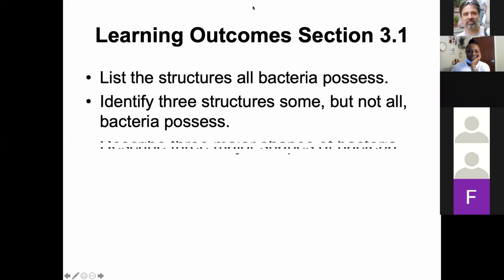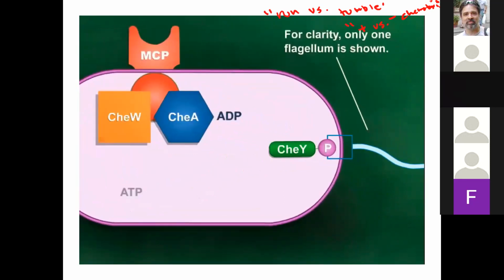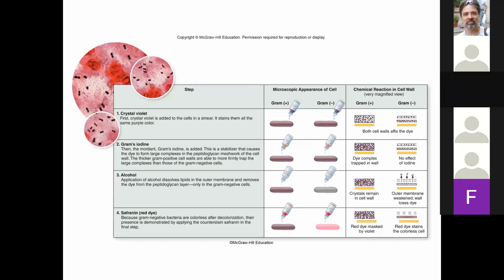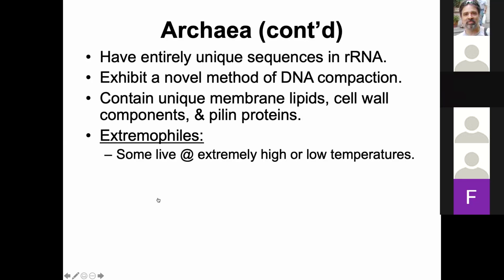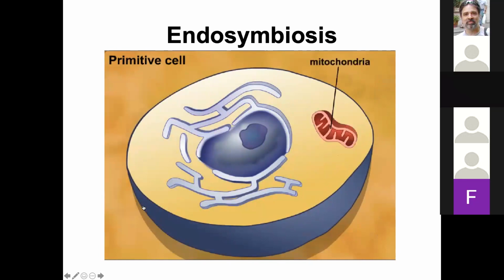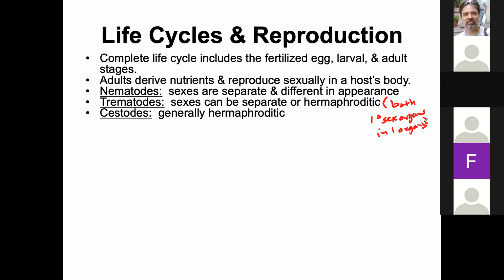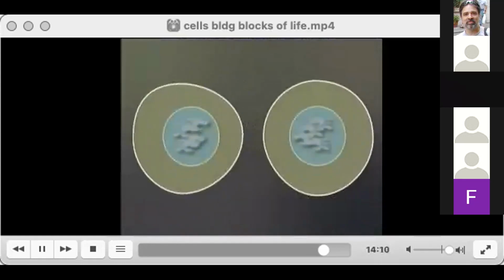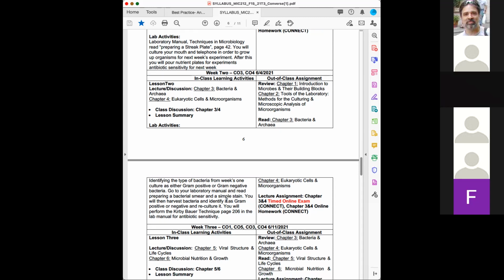MIC 212 ch3 4